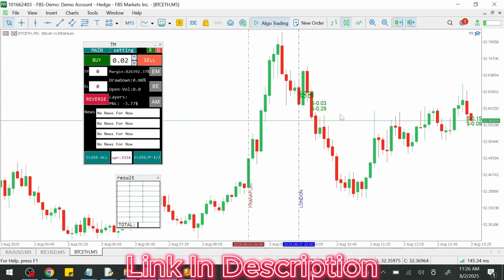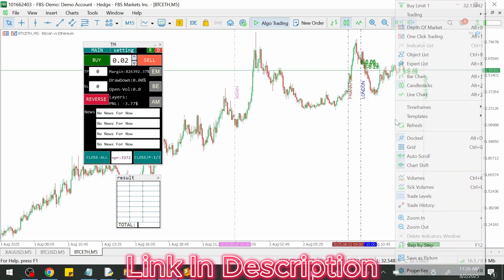This EA Makes Grid Trading Faster And Safer MT5 Plus Free DEMO(Grid Trade Manager)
Welcome to another video where I present you with an automated grid trading bot that will allow you to enter grid based and martingale based trades in a well controlled and risk managed environment. You'll be able to automatically enter grid trades whether straight or reversed grid trades and also manage your risks along the way. Also you get to set the distance between the grids and make sure it excuted on time to avoid slippage and slow entries, also when you need to close the trades it's very fast and easy to do so.

Grid Trading Expert Advisor

Forex Grid Trader Bot

MT5 Grid Trade Manager

MT4 Grid Trading EA

Automated Grid Trading System

Forex Trade Management Bot
Best Grid Trading EA for MT5

How to manage grid trades in Forex

Grid EA with automatic closing

Forex trade manager with hotkeys

Smart grid trading strategy bot

Advanced grid trader for prop firmsBest grid trader manager EA for MT4 and MT5”

“Forex grid bot with martingale and risk control”

“Reverse grid trading expert advisor for automated trading”

“Trade management EA with dashboard and partial close”

“MT5 grid EA with virtual stop loss and pending orders”